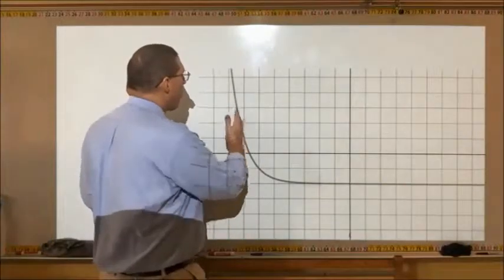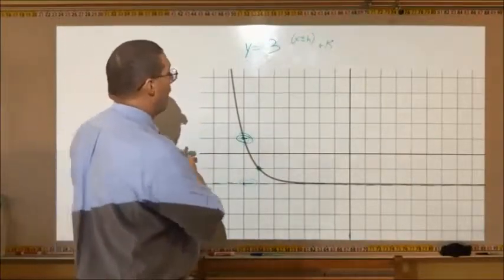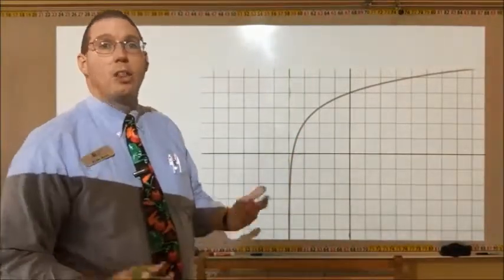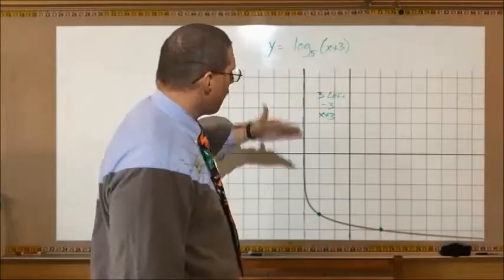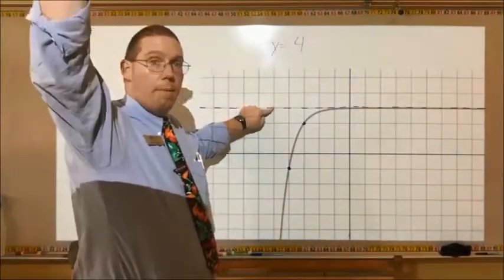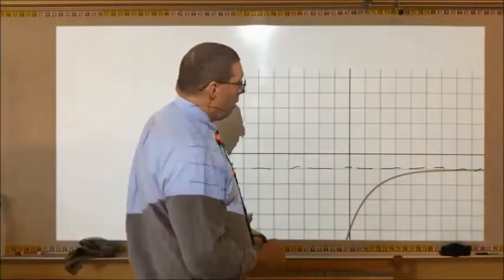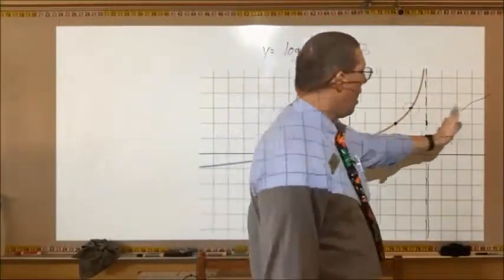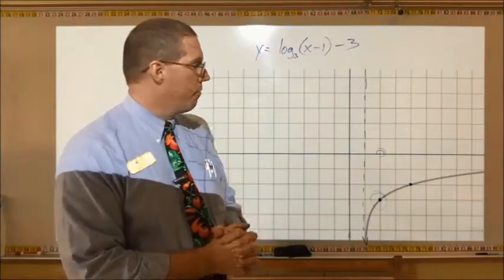Transforming Graphs of Exp & Log Functions - Examples - Mr. Ryan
Mr. Ryan does several examples where he interprets the graph of an exponential or logarithmic function and then writes the analytical function.